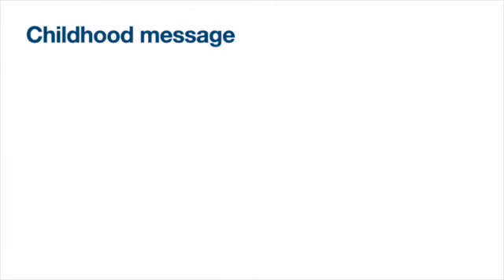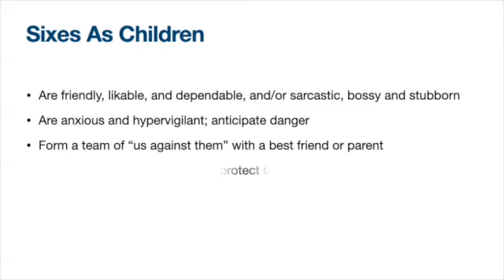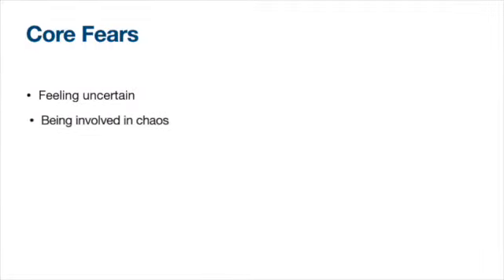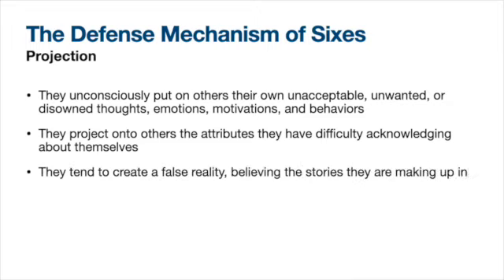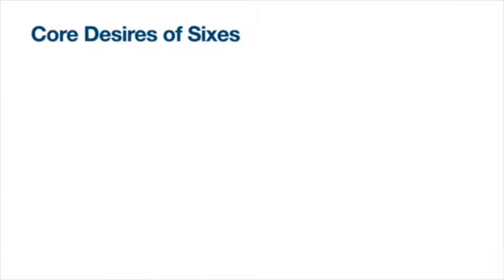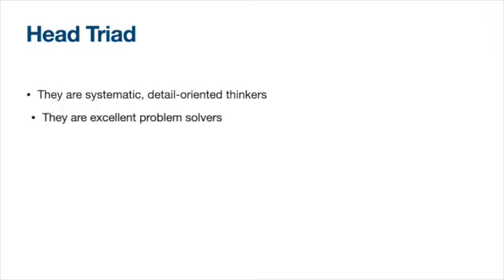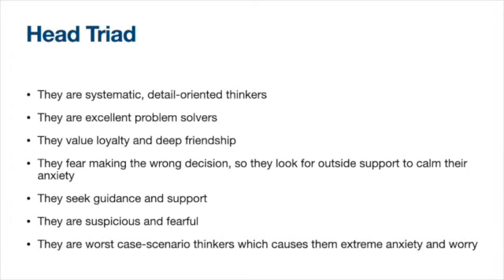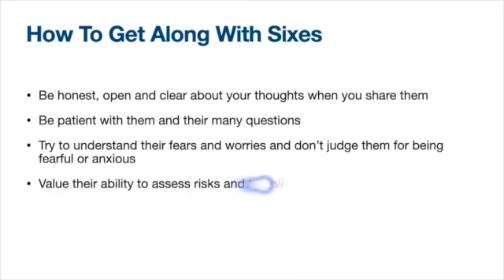Discover How Enneagram Type 6 Develops in Childhood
This video describes the enneagram personality type 6 from whence they came. It includes childhood patterns and tendencies; sixes as children and parents; core fears and desires, characteristics, motivations, and how to get along with type 6s.

You will find this information especially helpful if you work with, live with or love an enneagram type 6. You will better understand where they are coming from, and therefore understand how to better communicate with them. This will no doubt improve your relationship with a type 6.

If you are a type 6 and would like to better improve your relationships. Use this video to open the conversation with others about how to better understand you and where you are coming from. And, use this video as a jumping off point to better understand yourself.  To become aware of our patterns without judging them leads to our personal transformation.

Chapter 1 In-Text References:

Childhood Message - (Brewster)
Childhood Tendencies - (Brewster)
Key Motivations - (Brewster)
Core Desires - (Brewster)
Attributes - (Brewster)
Heart Triad - (Brewster)
Priorities - (Brewster)
How to Get Along With - (Brewster)
As Children - Wagele and Baron (1994)
As Parents - Wagele and Baron (1994)

References:

Brewster, J. (2022). Enneagram Essentials 125 Cards for Self-Awareness & Connection. WaterBrook, a division of Penguin Random House LLC.

Baron, R., & Wagele, E. (1994). The Enneagram Made Easy. HarperSanFrancisco.

The equation - by Kate Ingram. (2021, July 13).